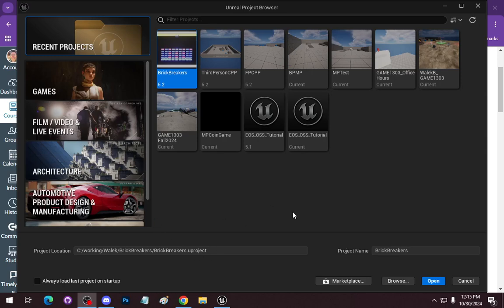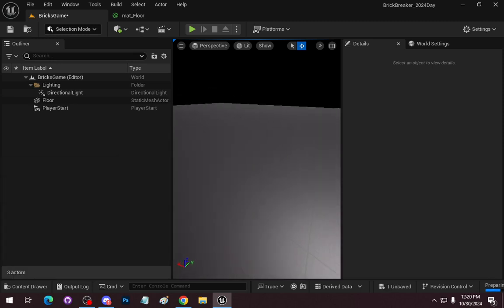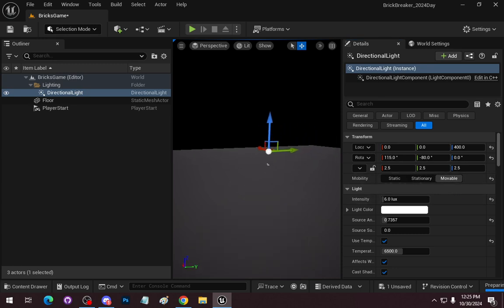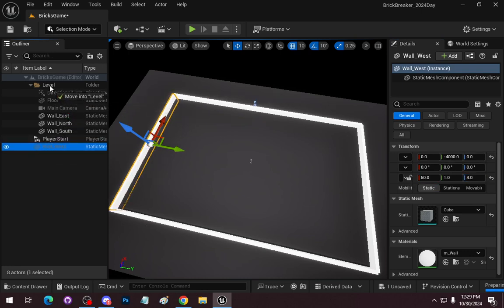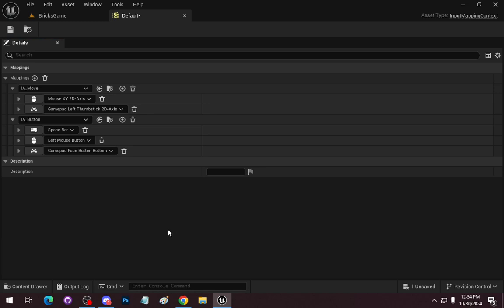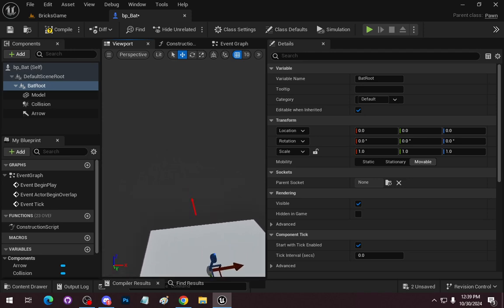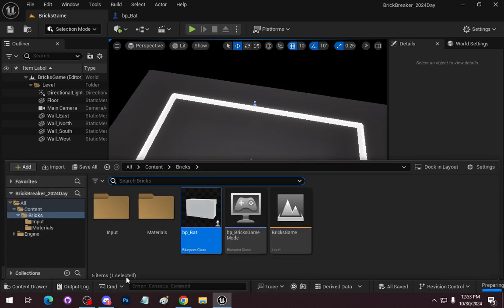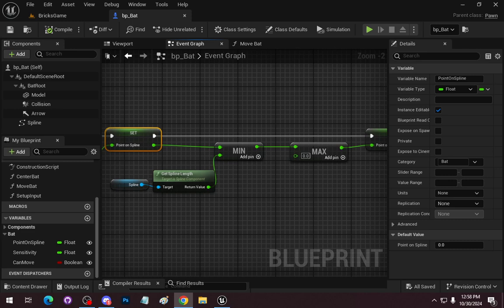GAME 1303 - Day - Brick Breakers - Part 1